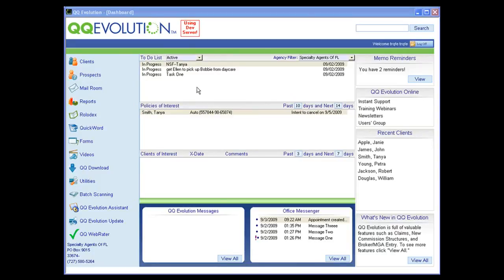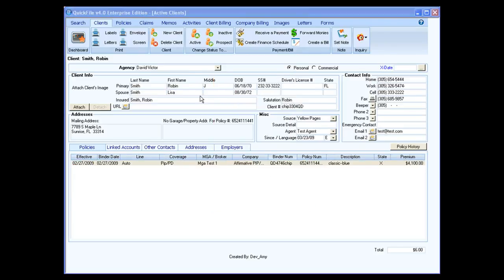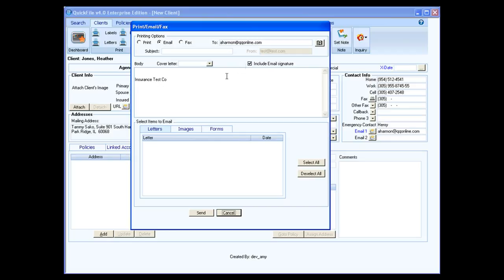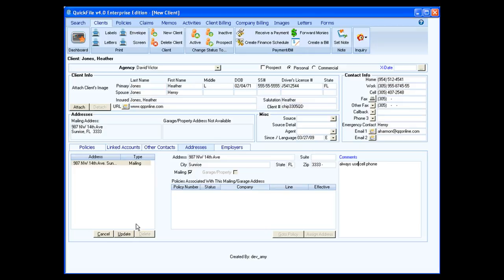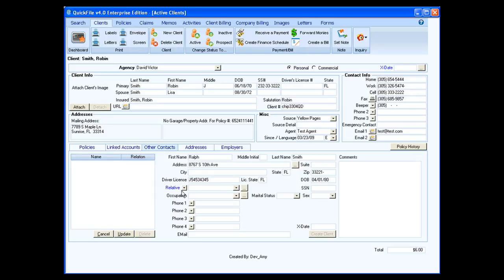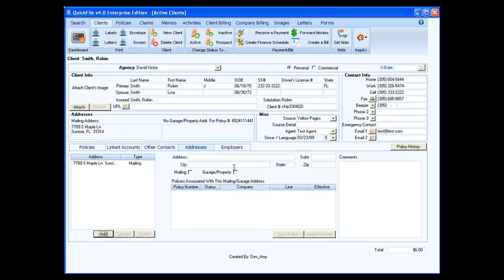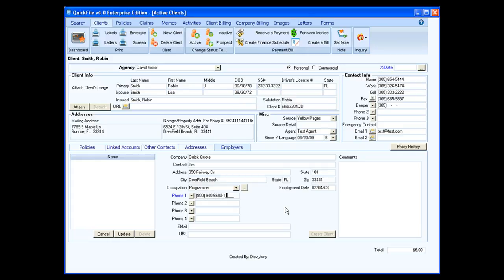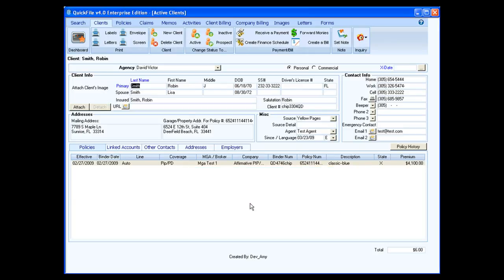QQEvolution - How to Use the Client Screen